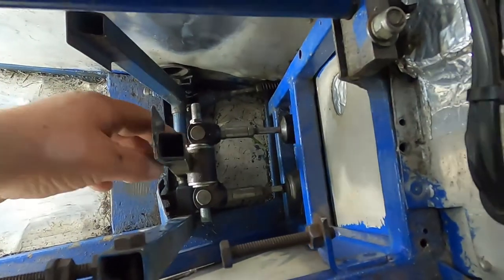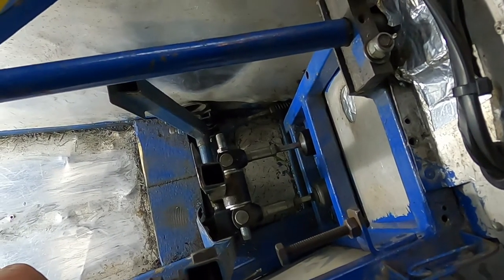Brake Failure! Jeffrey 750cc Race Car - Replacing brake master seals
The 750cc Reliant Regal powered Jeffrey Mk3b sports racer has been locking up the front brakes which has caused a couple of off track excursions.
I tried adjusting the rear drum brakes, then I tried adjusting the brake balance bar - still no improvement.
On inspection there was a lot of movement in the rear brake master cylinder and air bubbles were appearing in the brake fluid reservoir - a sure sign that the brake seals had failed.
Seals from a similar 0.7" diameter (Girling copy) master cylinder were fitted which cured the problem.

External footage, of the front brakes locking up at the Bo'ness Revival Hillclimb at the Forrestburn Hillclimb circuit, was by @Alastair Reynolds
There is additional on-board video footage of the Jeffrey at Caithness Car Club's Golspie Sprint (12th September 2021).